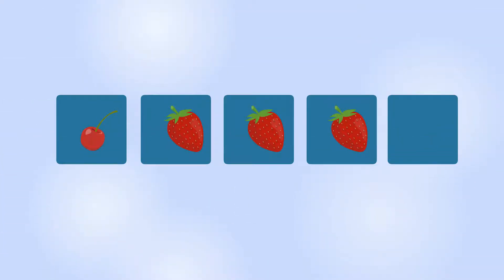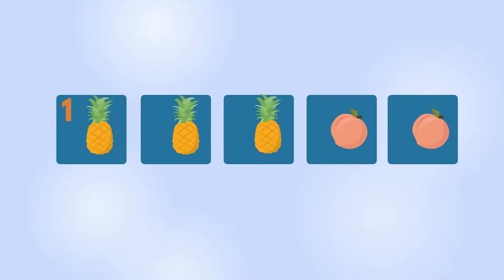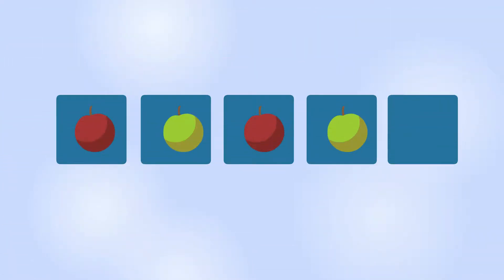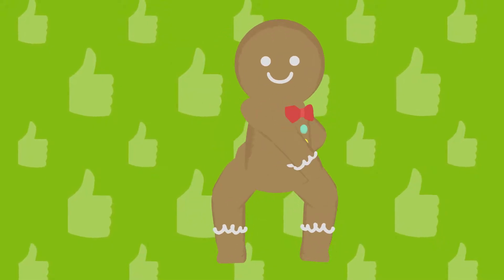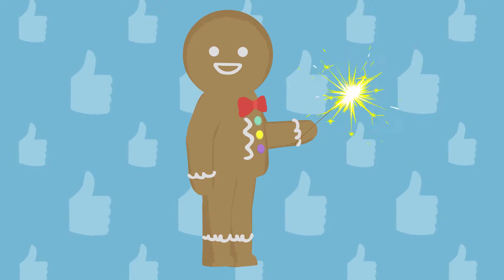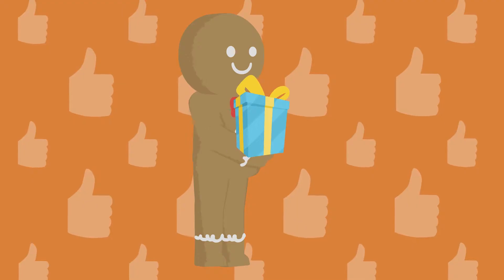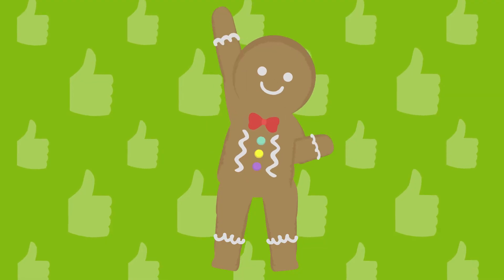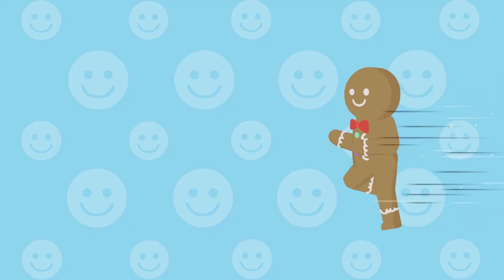Add and subtract fruits from 1 to 5 / Funny math for kids 4 5 years / Learning video for preschool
This educational cartoon for kids explains basic addition and subtraction from 1 to 5. Children also learn fruits due to this preschool learning video.
Easy math. How to teach your kids math? Our math cartoons help children in preparation for school.

Welcome to ABC Preschool – free online preschool education for children 4 5 6 7 years old !!!
We welcome preschool kids 4 5 6 7 years old and parents of preschoolers for great childhood education !
We offer:
1. Study online : Different types of educational tasks and tests, developing lessons and games for kids 4 5 6 7 years old.
2. Preschool kids learning videos : Kindergarten lessons and preparation for school.
3. Fun and easy kids’ education : Animation educational videos.
4. Preschool kids’ training : Lessons for kids with parents for superb children’s education.
5. Math learning : Easy math lessons for children 4 5 6 7 years old.
     Logic teaching : Fun logic riddles and puzzles for kids 4 5 6 7 years old.